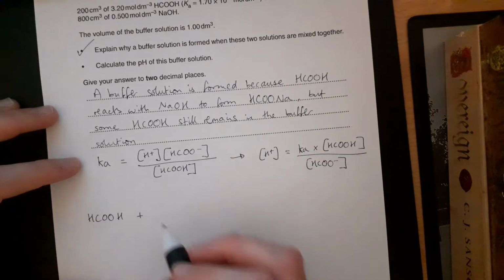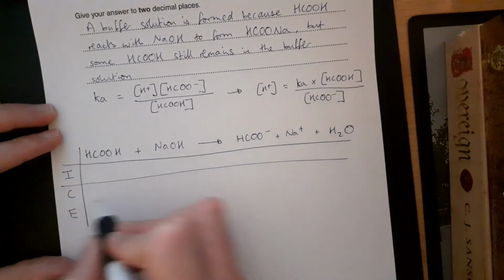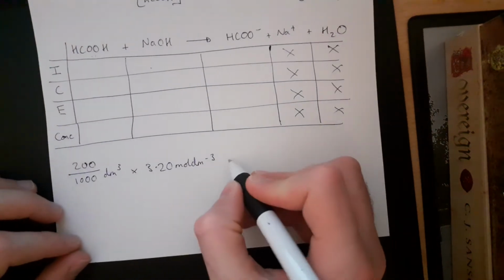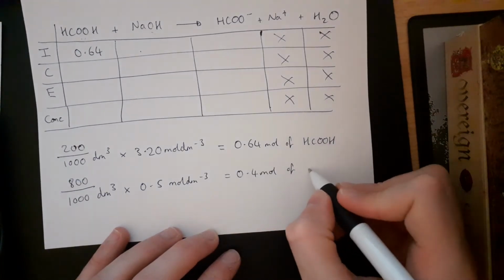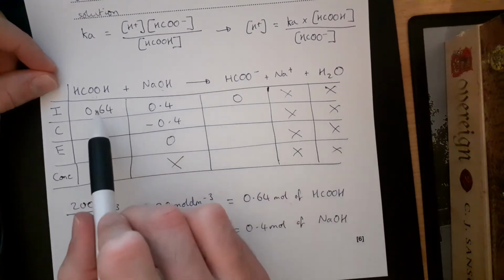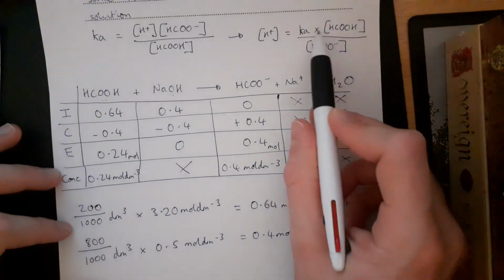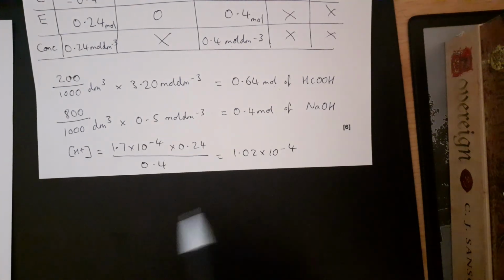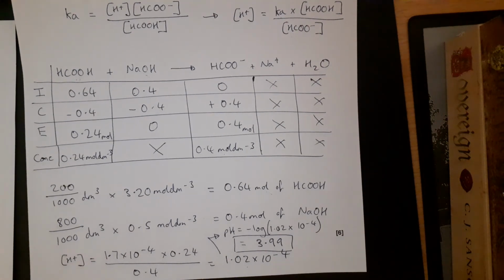21.1 + 21.2 - Buffer solutions - part 1